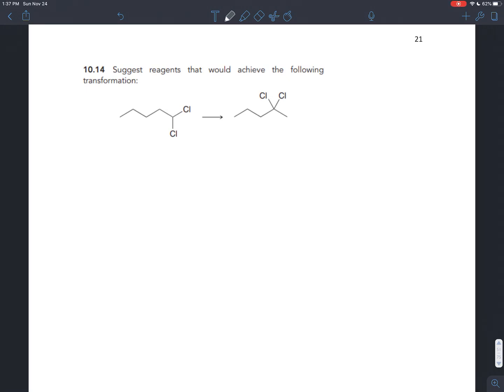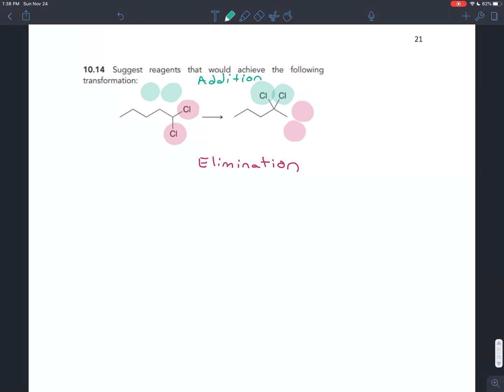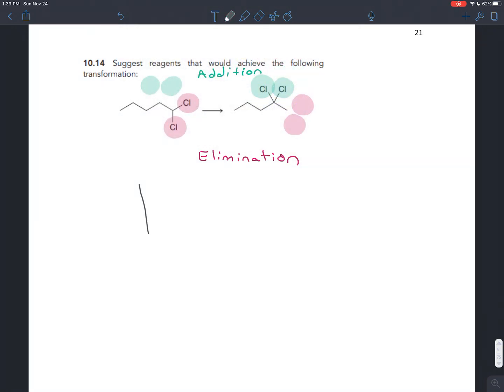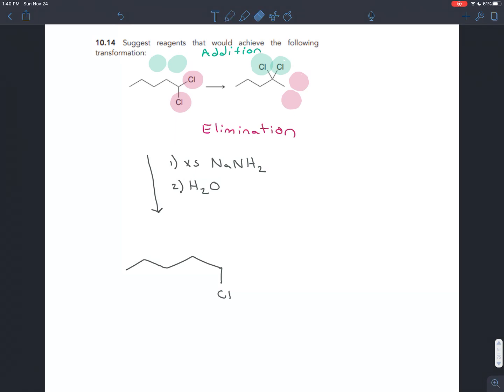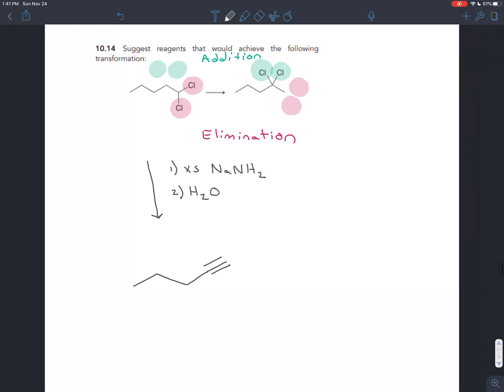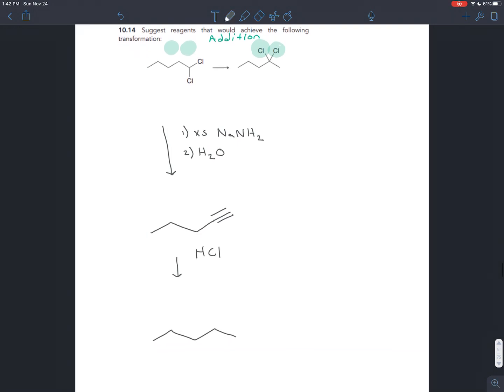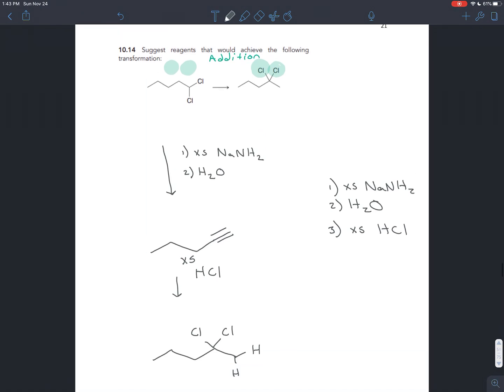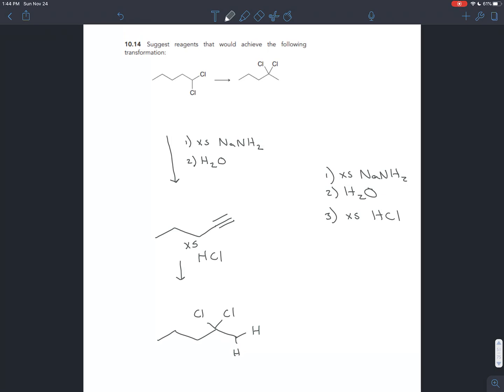Exercise 10.14 - Multi-Step Synthesis with Alkynes